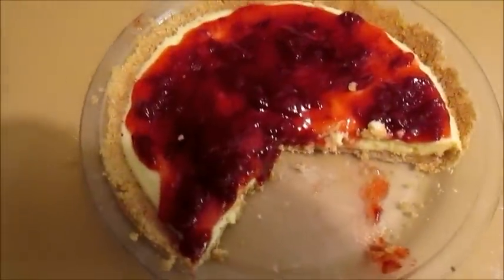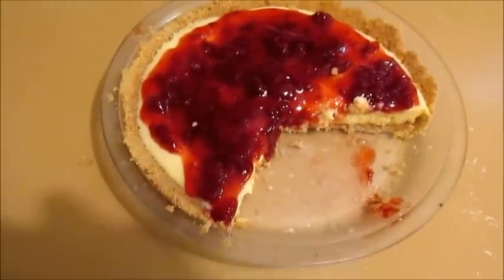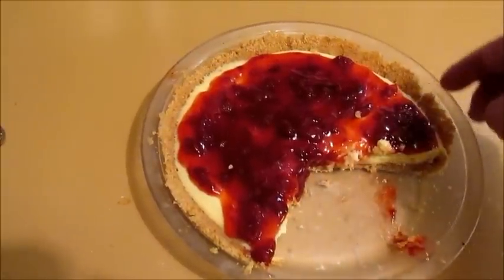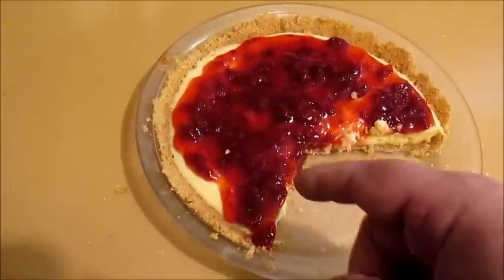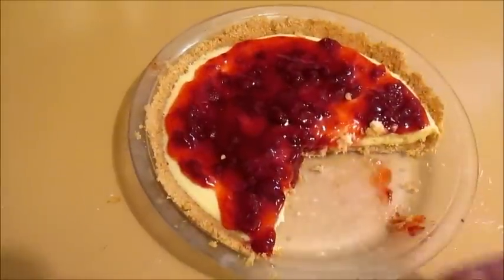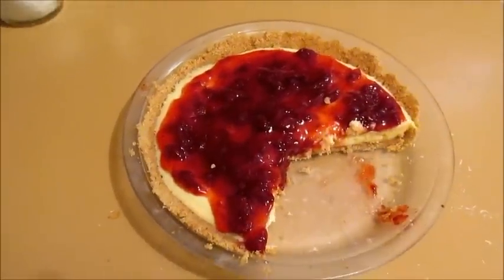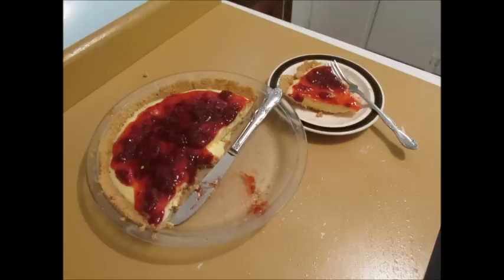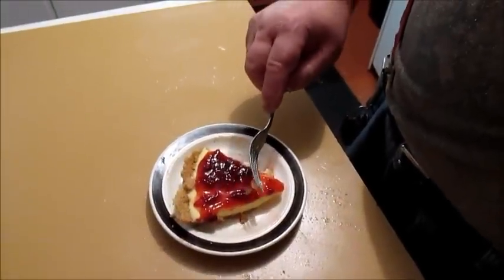No Bake Cheeze Cake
I put together a nice no bake strawberry cheesecake fer new years Yall. Happy new Year!